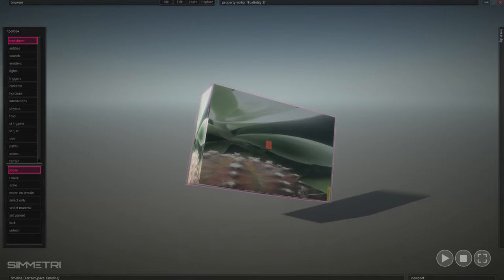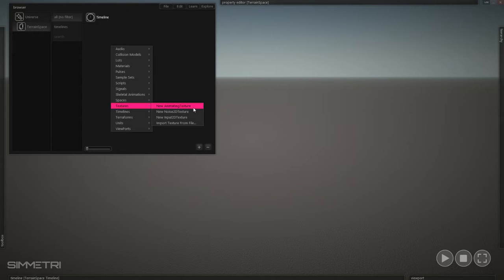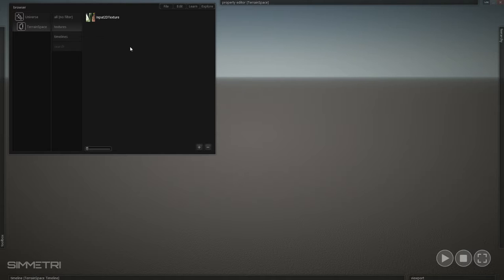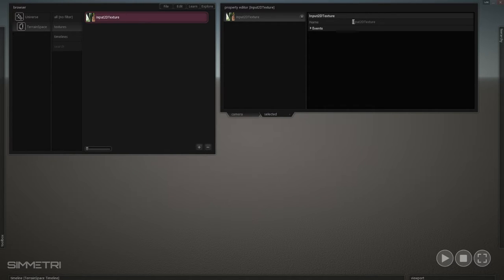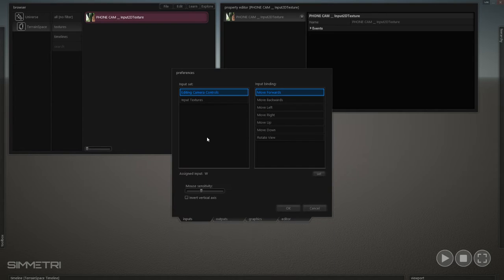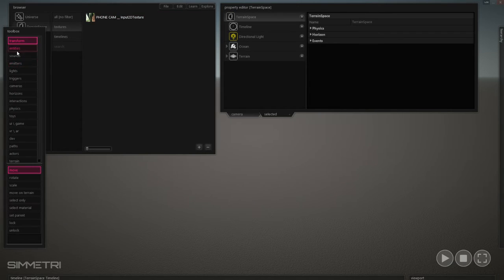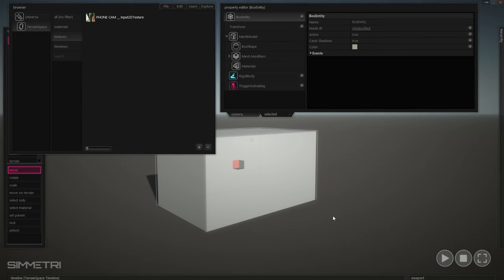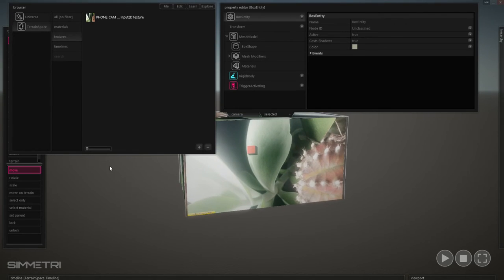Simmetri Tutorial: Phone Camera into Simmteri -- NDI Camera In